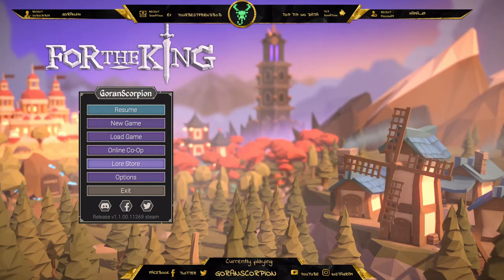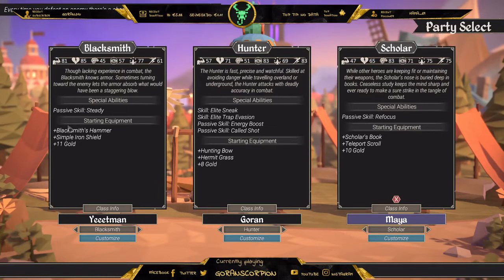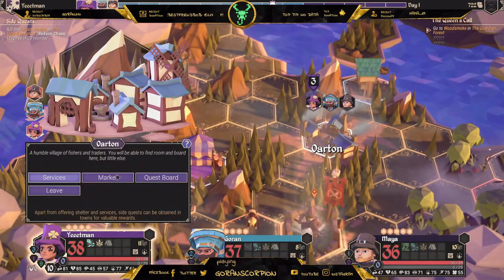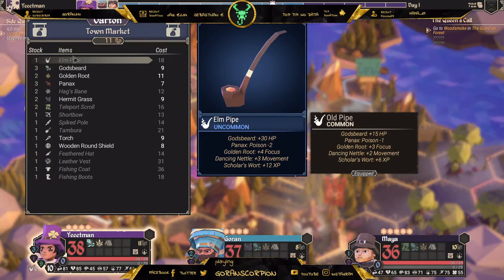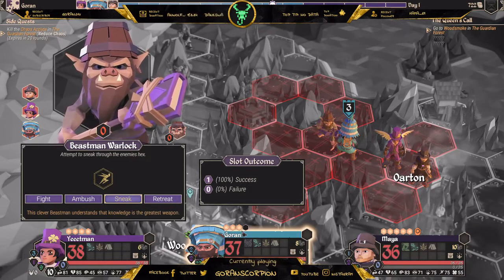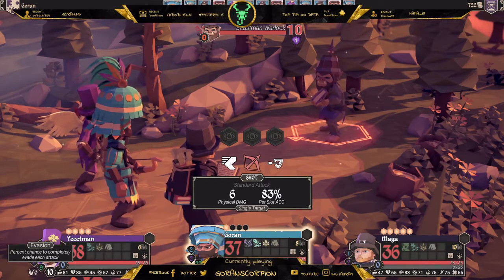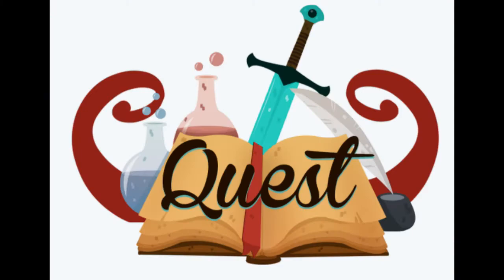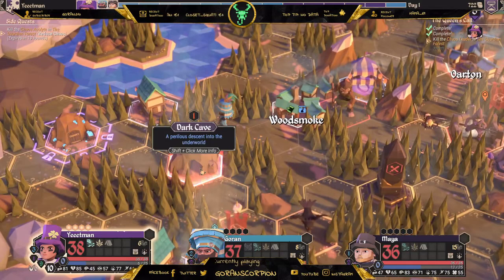Scorpions beginner guide FOR THE KING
My first ever guide. It's not the best quality, but I do plan on getting better with time.

I've decided to start doing for the king guides to help new players get into the game.